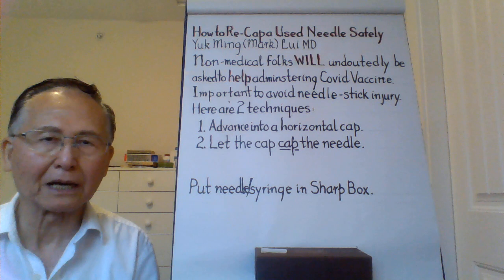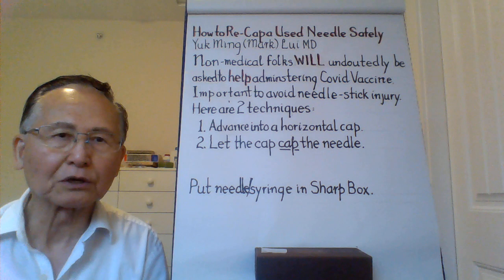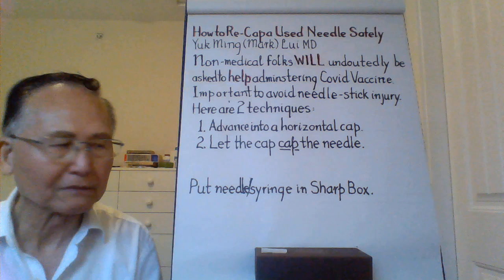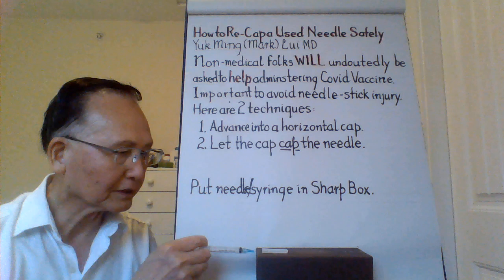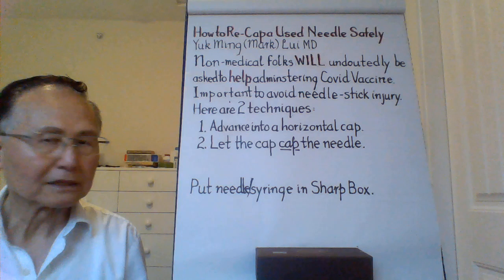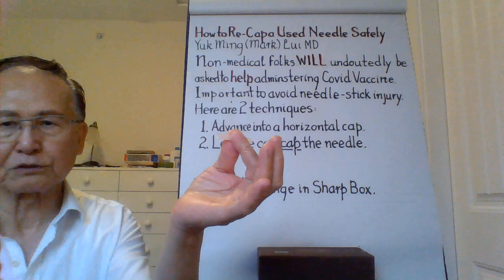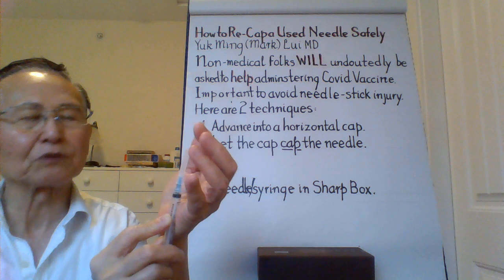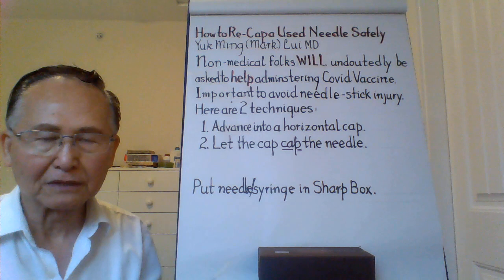How to Re Cap a Used Needle Safely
Non-medical folks will certainly be asked to help administering
Covid Vaccines in the near future. It is very important to prevent
needle-stick injuries.